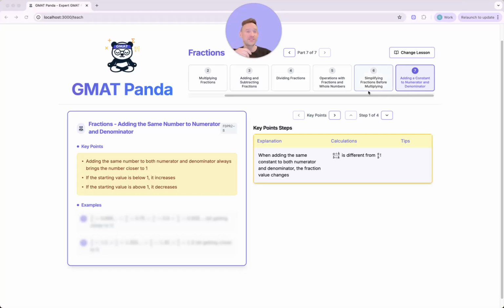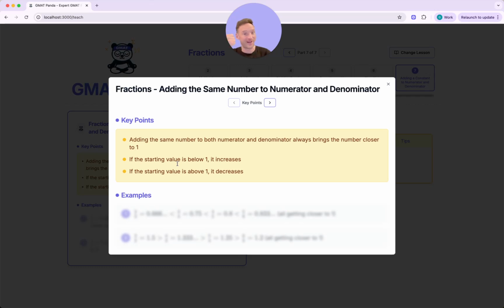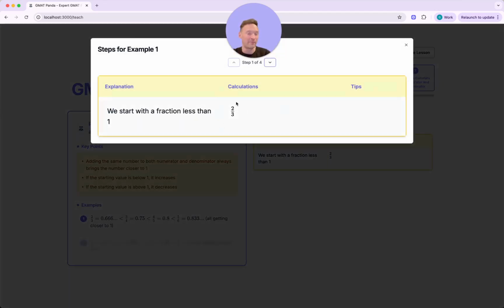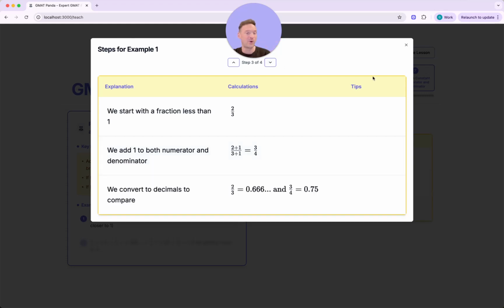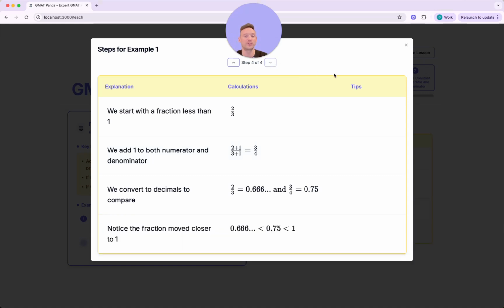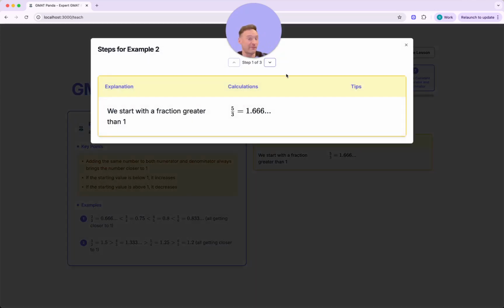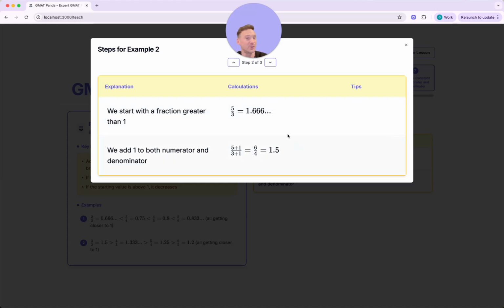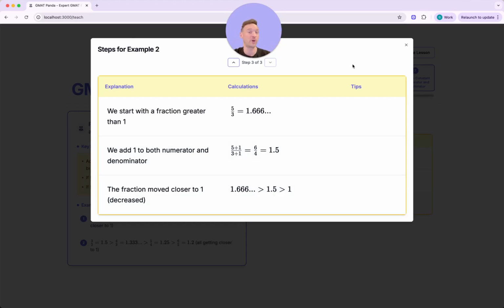GMAT Fractions 645-805 Trick and Shortcut!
What happens when we add the same thing to the numerator and the denominator? This is a useful trick/shortcut for those aiming for high scores in the GMAT!